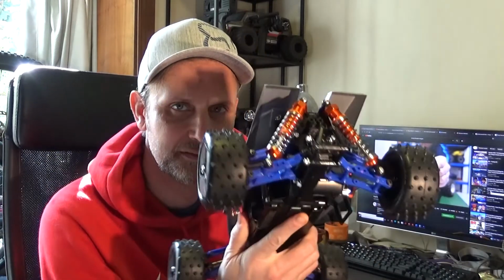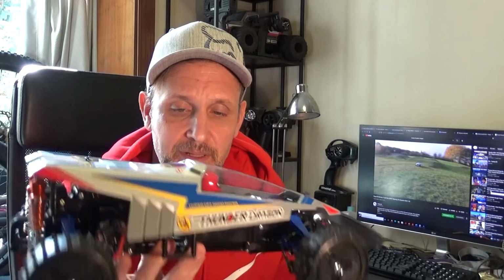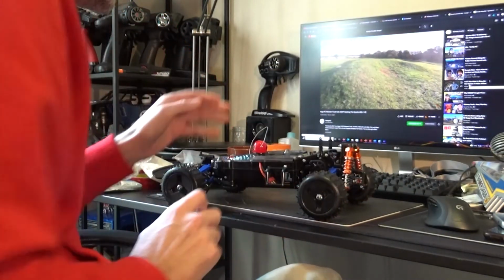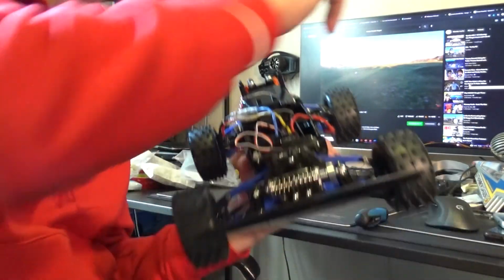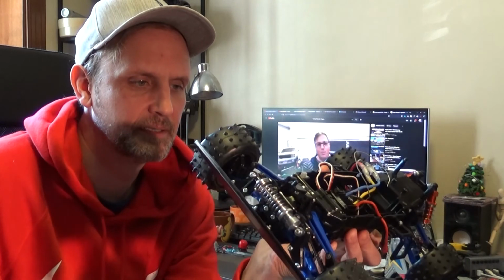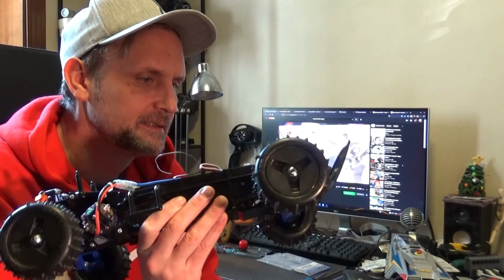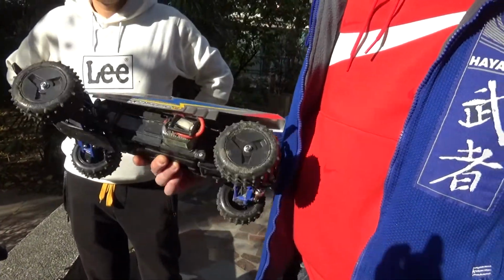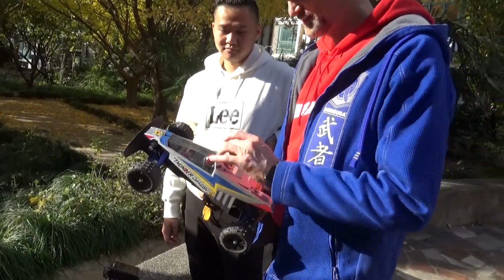Tamiya Thunder Dragon 2021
This is my build of the Tamiya Thunder Dragon 2021 re-release. It's a super fun to drive kit. Very happy with this Tamiya car.